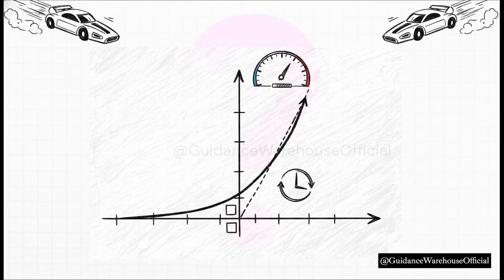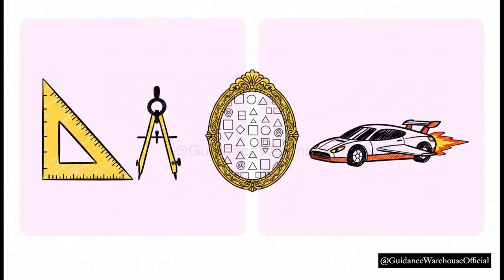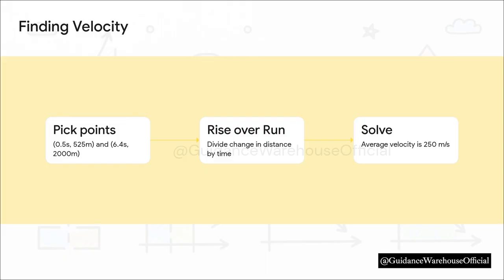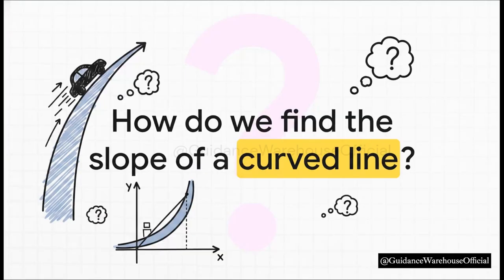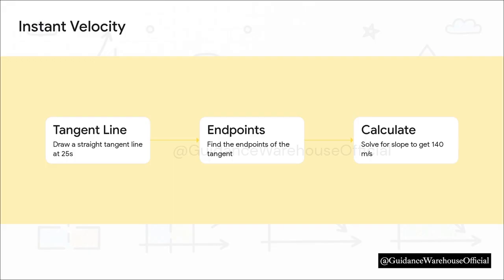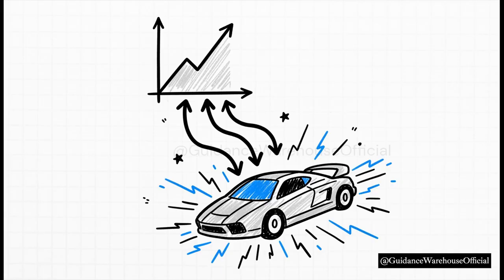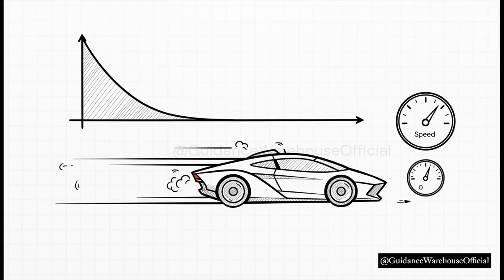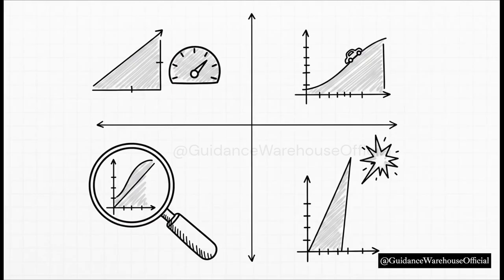Lecture 10 | Graphical Analysis of Motion | Position, Velocity & Acceleration Graphs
A graph is worth a thousand words
! Learn how to analyze 1D motion by reading position vs. time, velocity vs. time, and acceleration vs. time graphs
. Discover how to calculate instantaneous velocity from the slope of a position graph and acceleration from the slope of a velocity graph using tangent lines